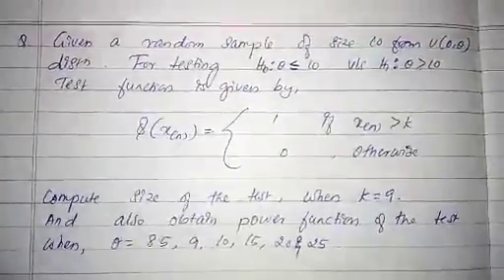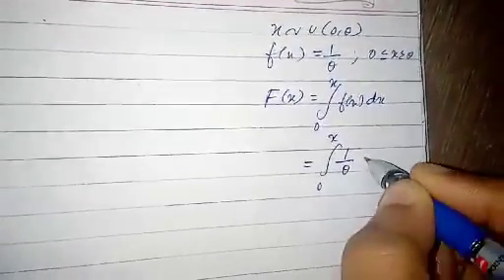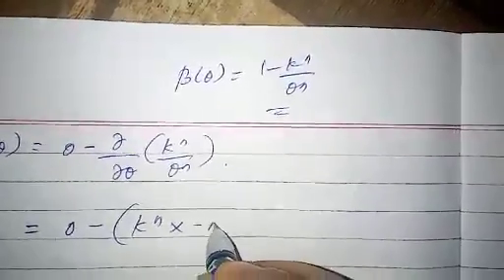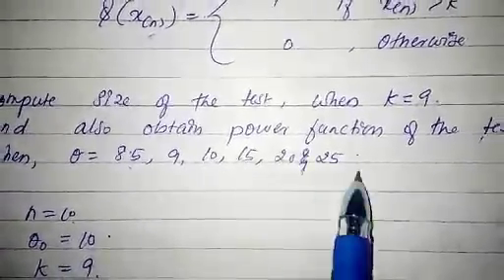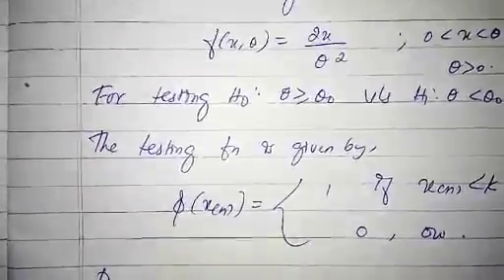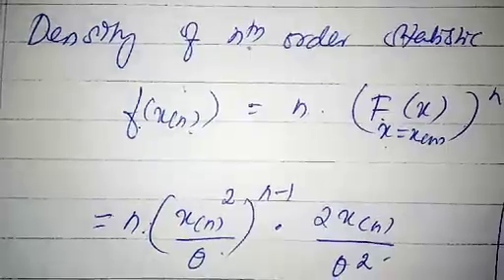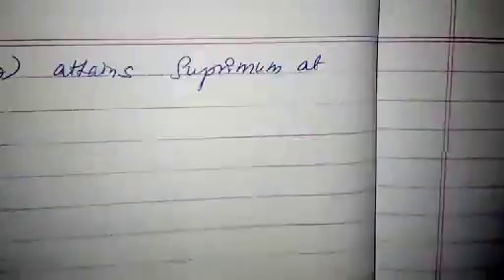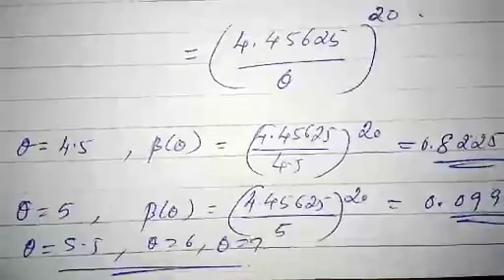Testing of hypothesis | Unit 1 | 11.09.2020